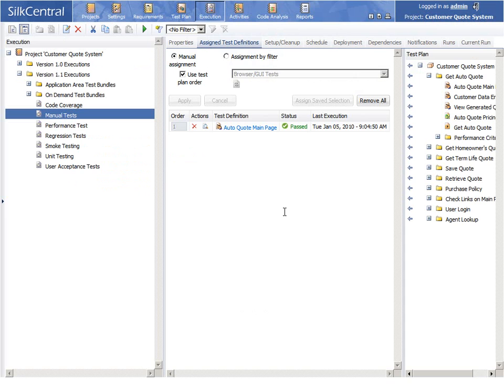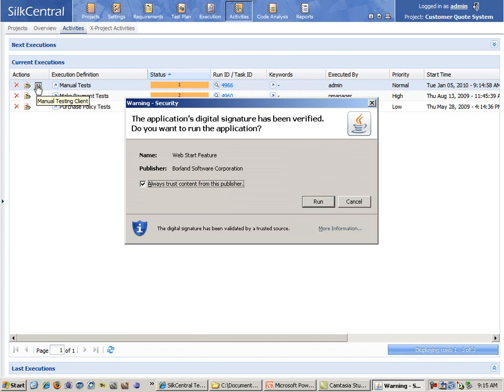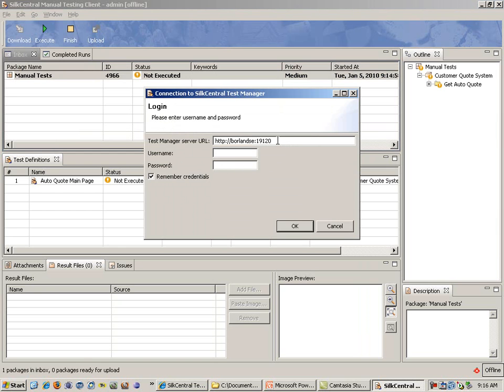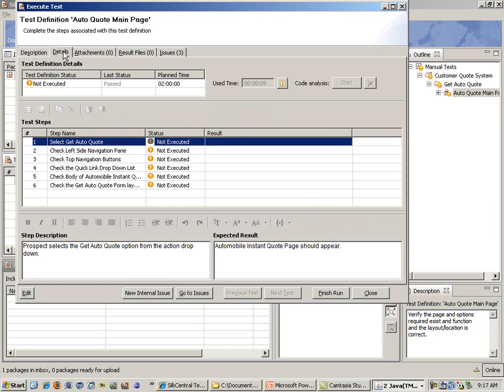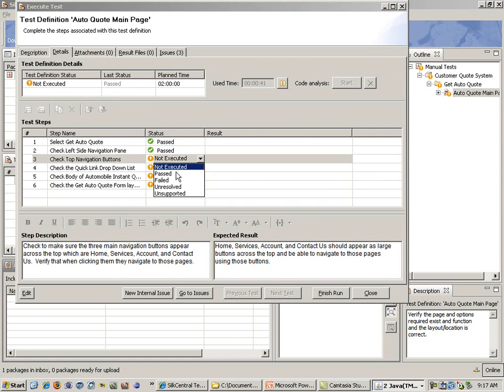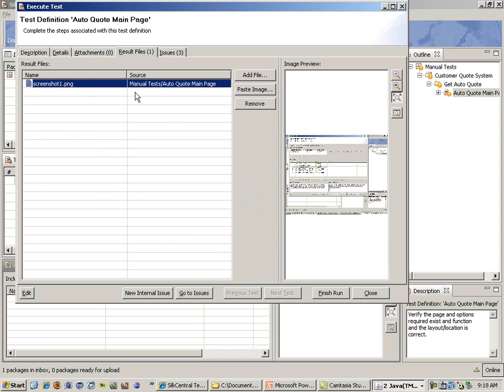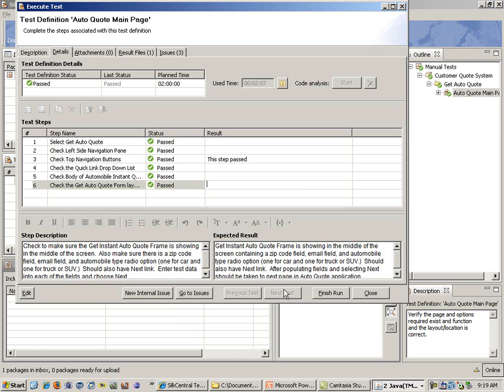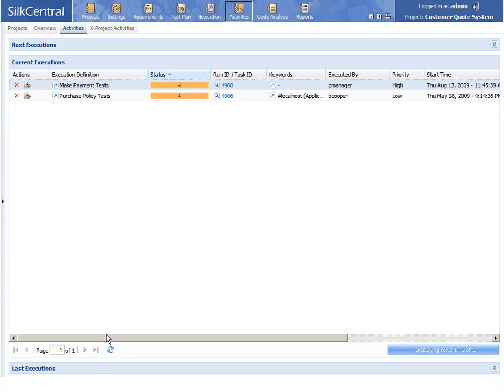How-To: SilkCentral Test Manager - Getting Started with Manual Testing Client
SilkCentral Test Manager Getting Started with Manual Testing Client